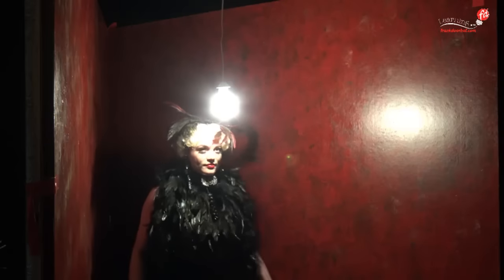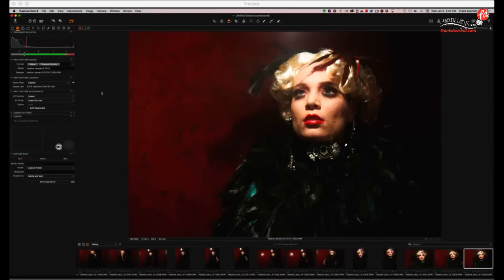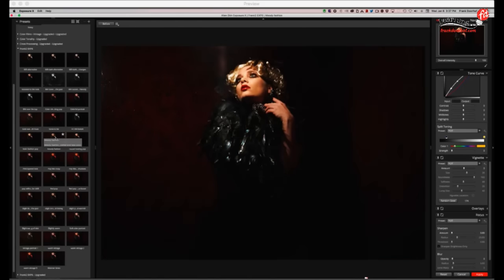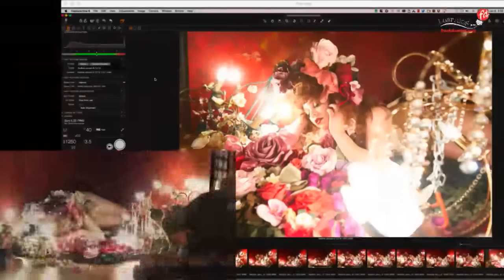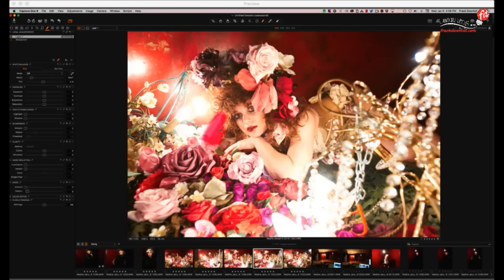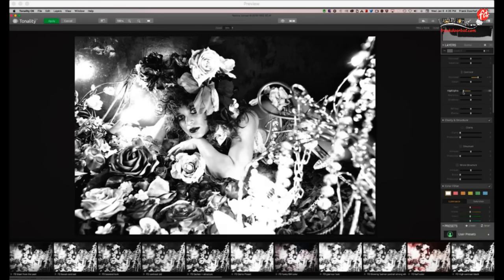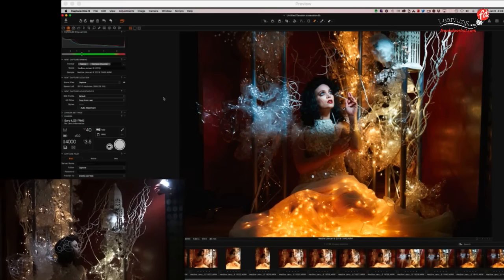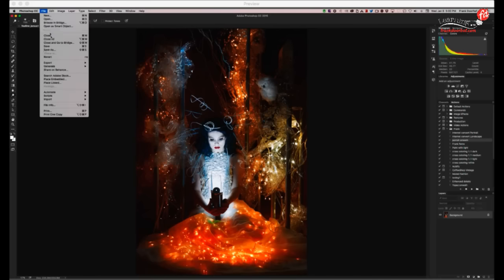Alternative light sources Digital classroom January 6 2016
In this episode of the digital classroom you will see the use of alternative light sources.

Shoot with Tungsten lightbulbs, chandeliers, christmas lights and the Westcott IceLight.

Get a lot of information on settings, metering, retouching, working with the model and MUCH MUCH more, all in a 2 hour live broadcast straight from our studio.